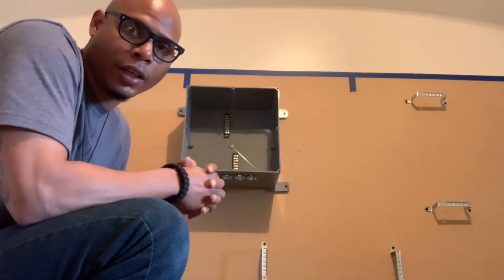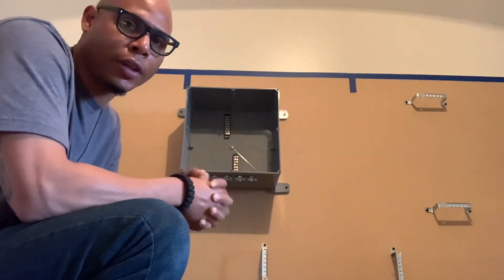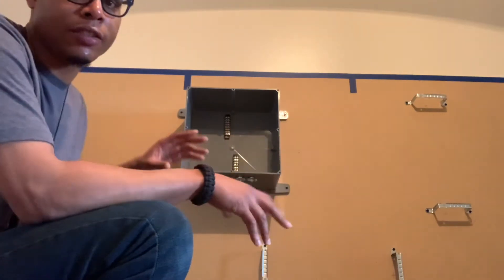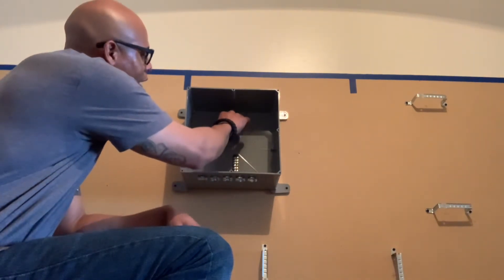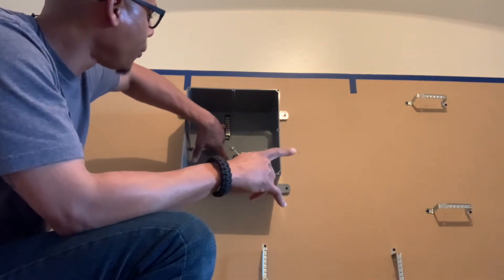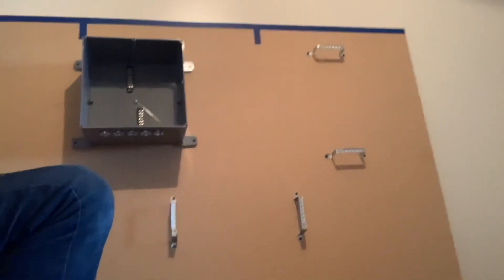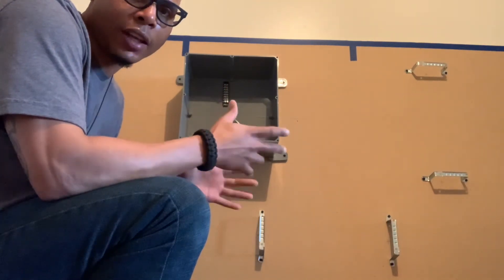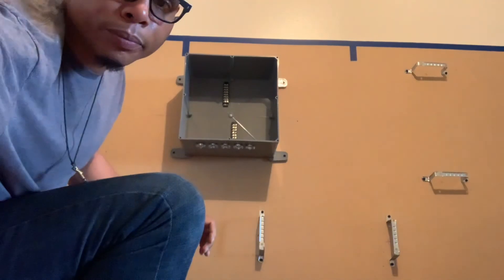Equipment installation complete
Follow up